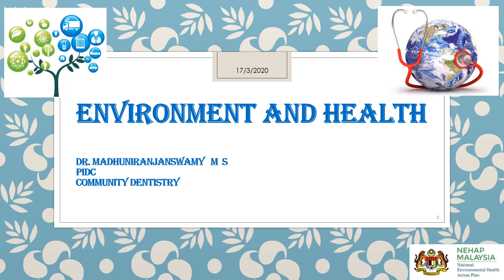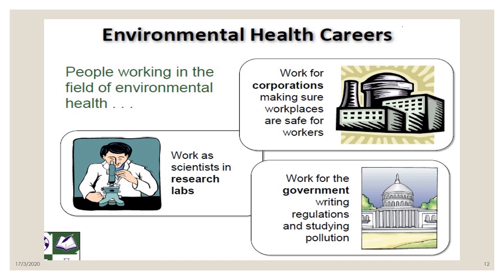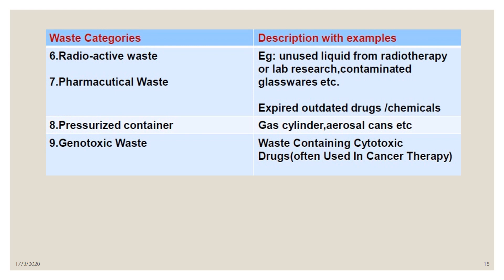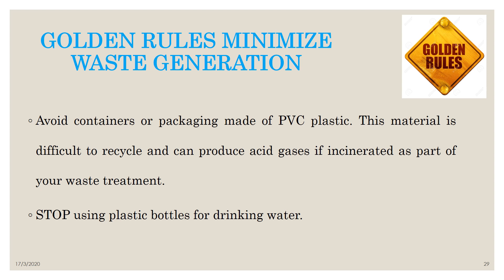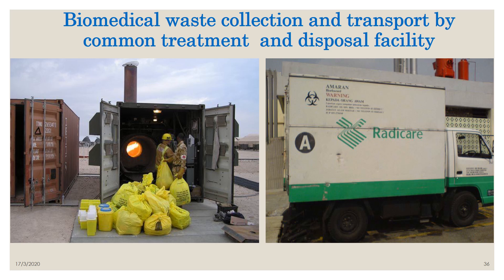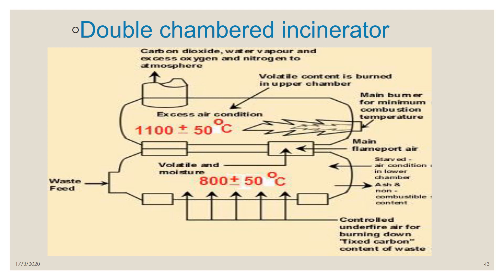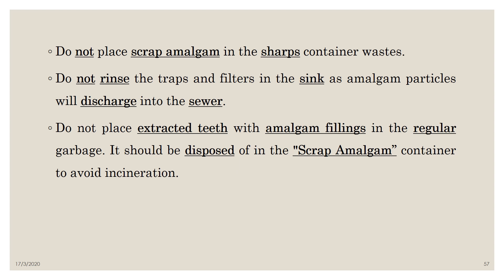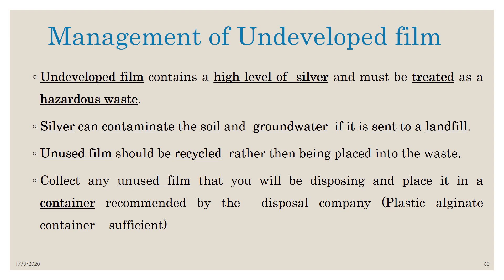Environment and health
Subject: Environment and Health
Batch 22
Department: Community Dentistry